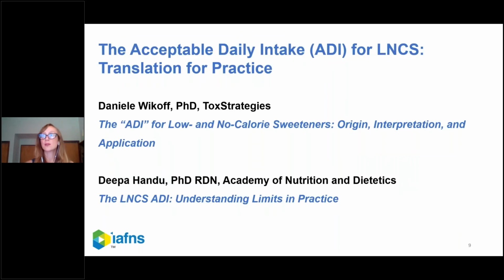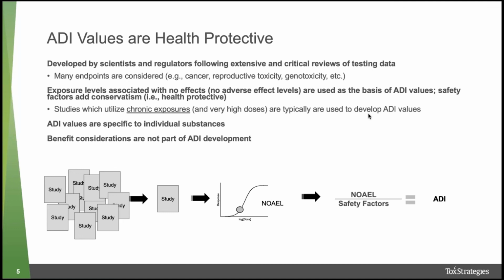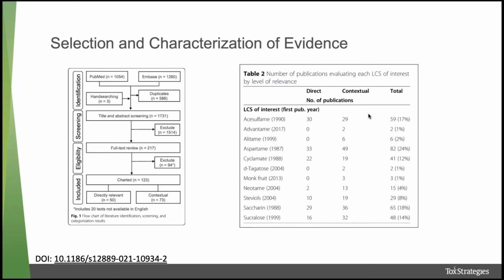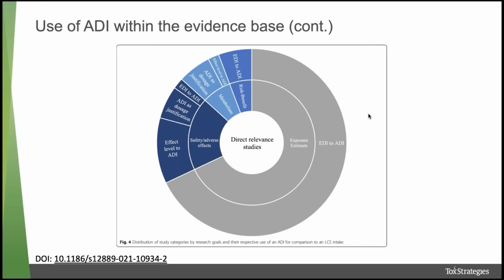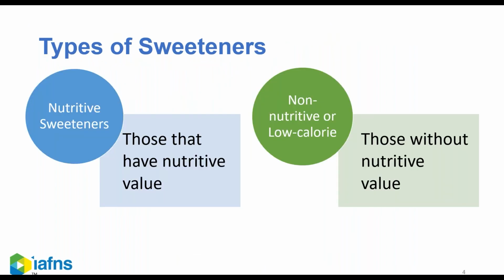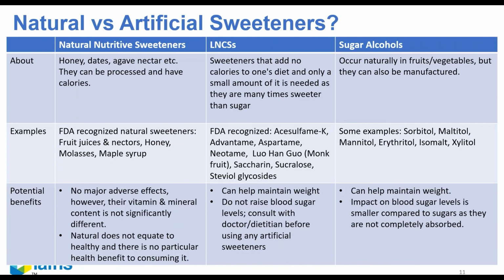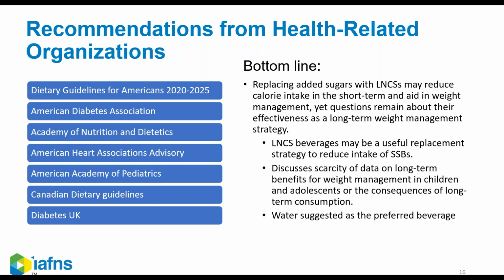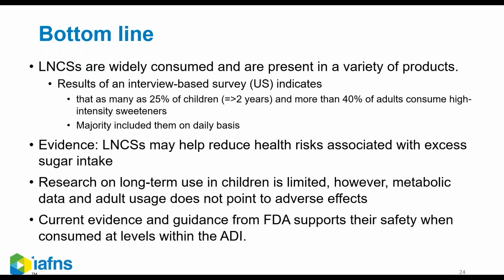The Acceptable Daily Intake (ADI) For Low- And No-Calorie Sweeteners: Translation For Practice